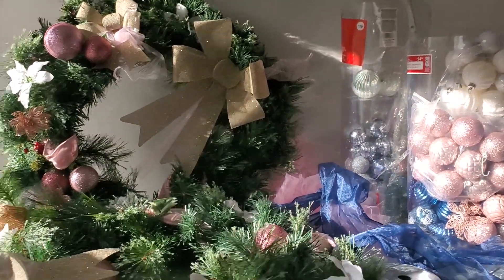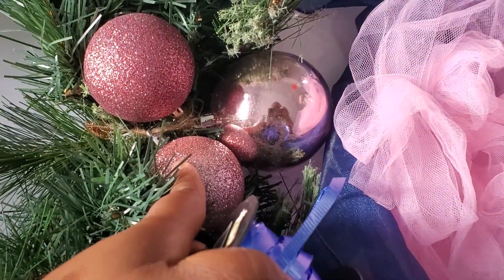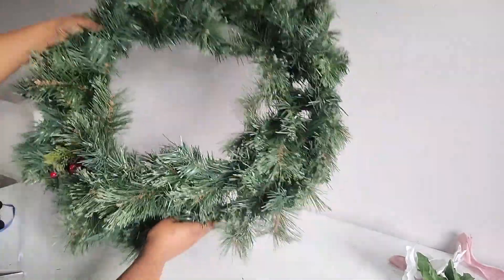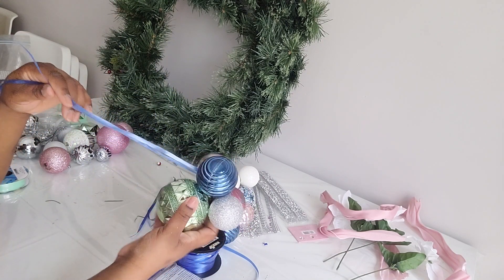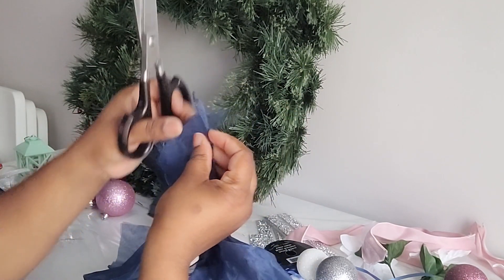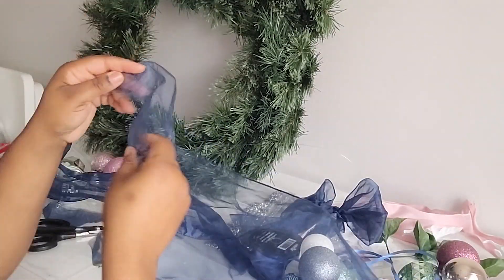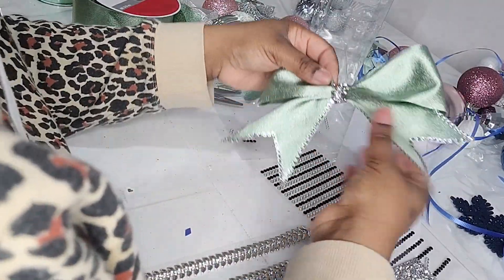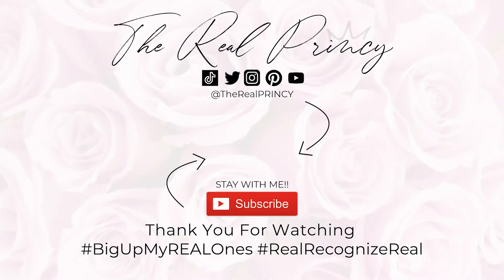DIY WREATH (DYTY) | Wreath prep | How to make a wreath | How to tie a bow (2 ways) | VLOGMAS DAY 5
xoxo

BigUpMyREALones
RealRecognizeReal